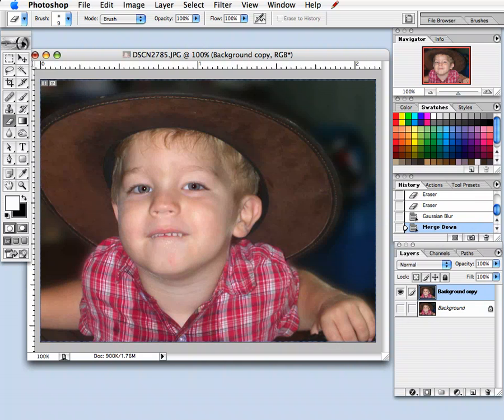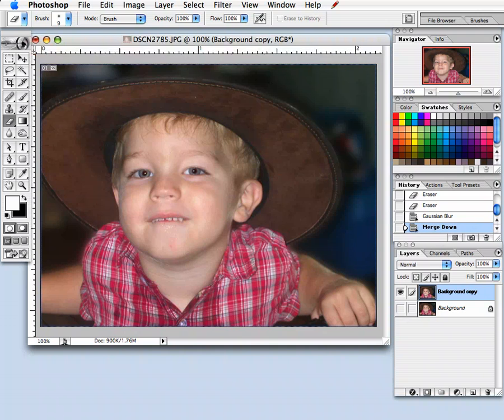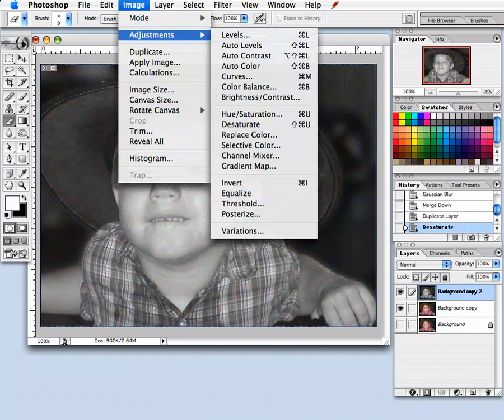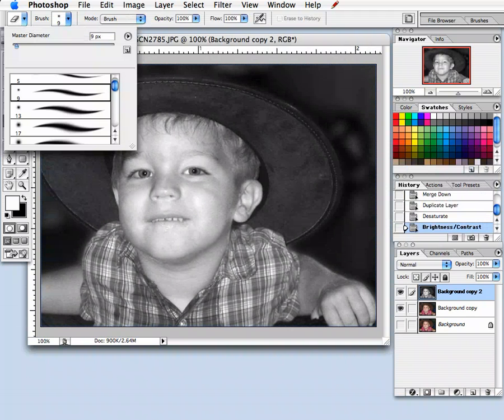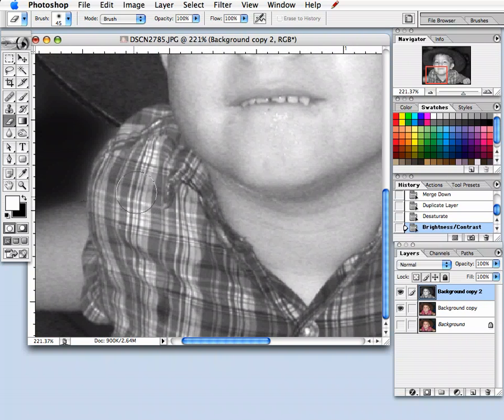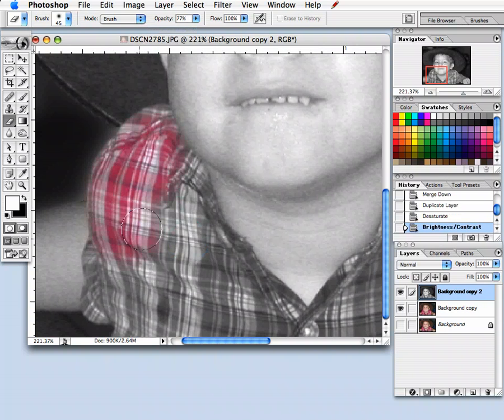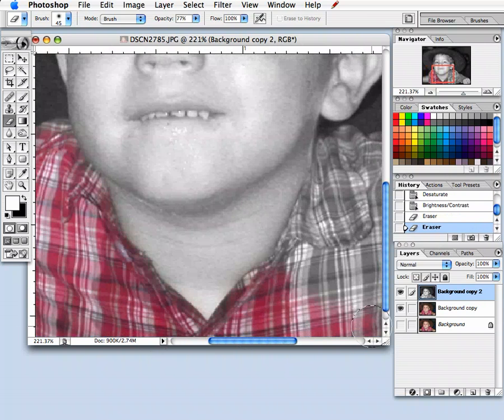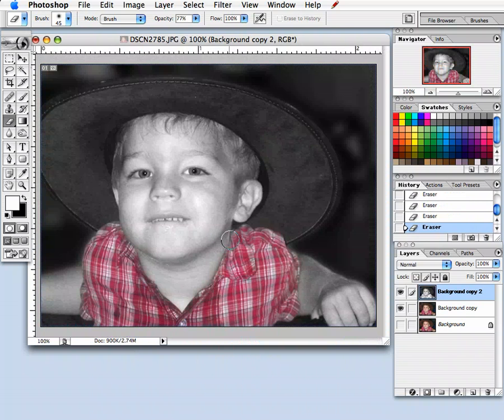Black and White Photo Color Effects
This video demonstrates how to easily add colorized effects to black and white photos using Photoshop.